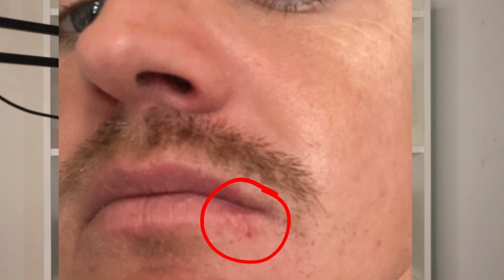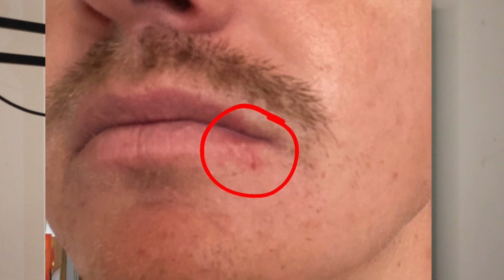I Used Red Light Therapy For 3 YEARS!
I've been fortunate enough to use an incredible red light therapy device for 3+ years. In today's video I reveal 3 of the biggest changes I've personally noticed since I began my red light therapy journey.

Want to learn more about red light therapy? Then check out the full playlist on this topic